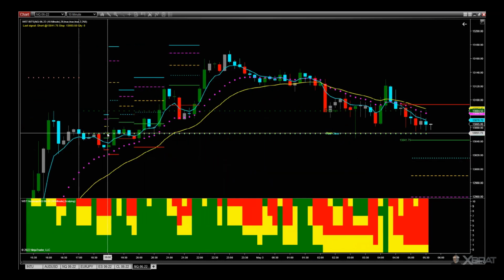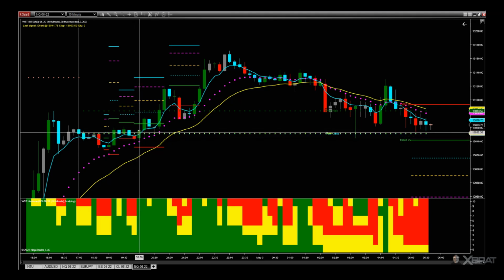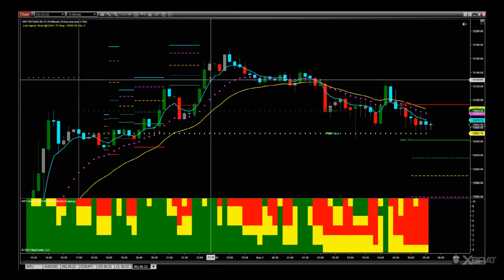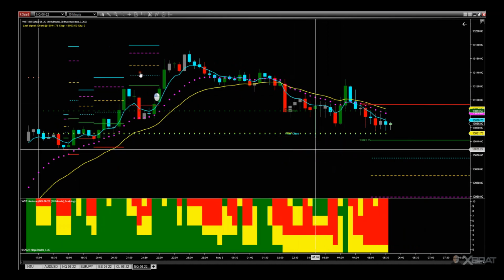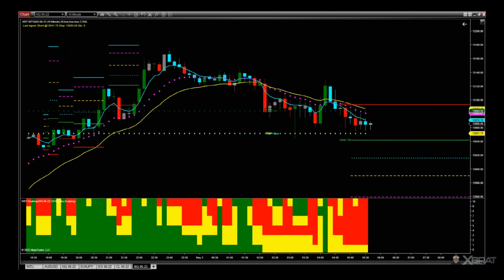➡️ Breakout Trading Strategy Tutorial with NinjaTrader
Leveraging the B.I.T.S (Breakout Intelligent Trading Signals) to identify squeeze situations in futures markets offers a robust methodology for trading explosive breakouts. Moreover, the BIAS Depth Heatmap serves as a dependable tool, validating trade direction. With this potent combination, futures traders possess an optimal approach for day trading futures.

It is important to note that volume data from your broker is essential when utilizing this software for forex trading.

Check out the xBrat B.I.T.S trading indicator for different trading platforms

👉For the best deals on Trading Indicators,🎯  Day Trading Software and Trading Education